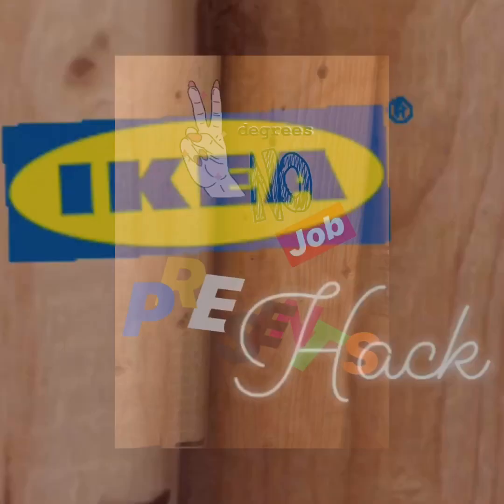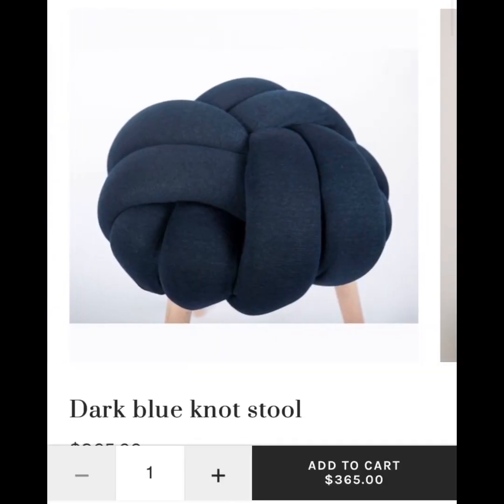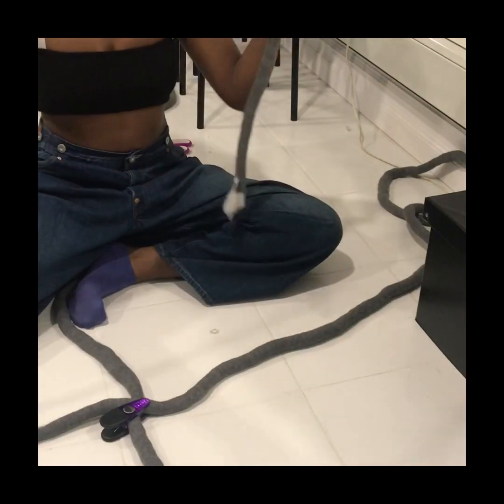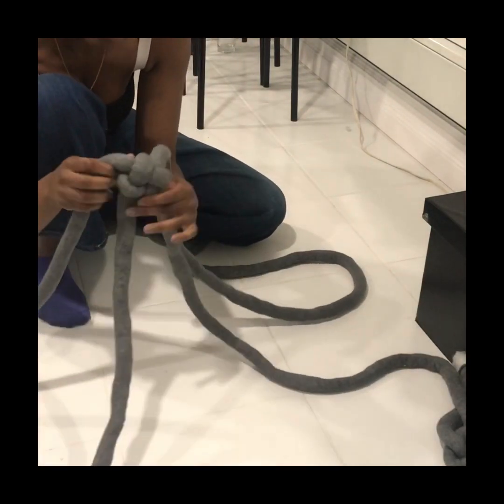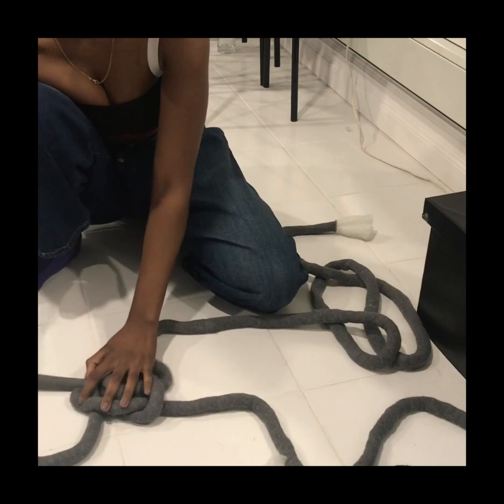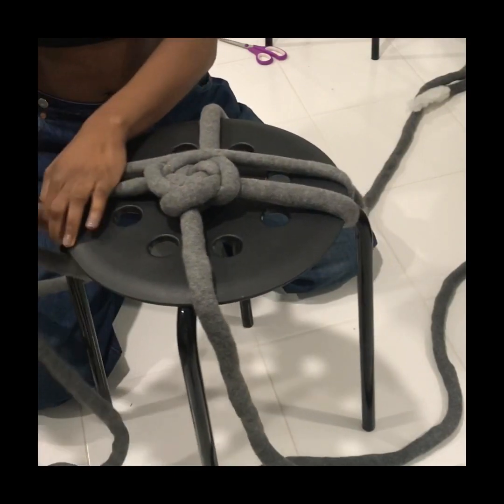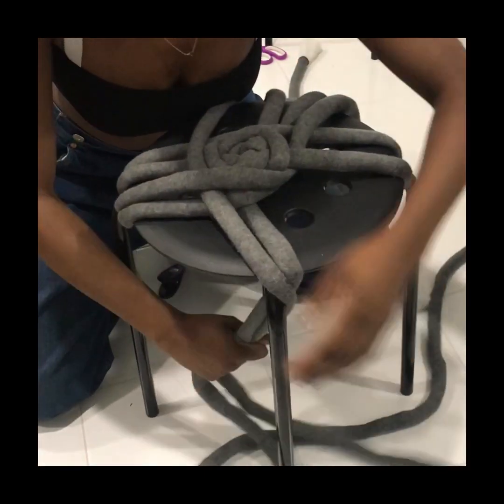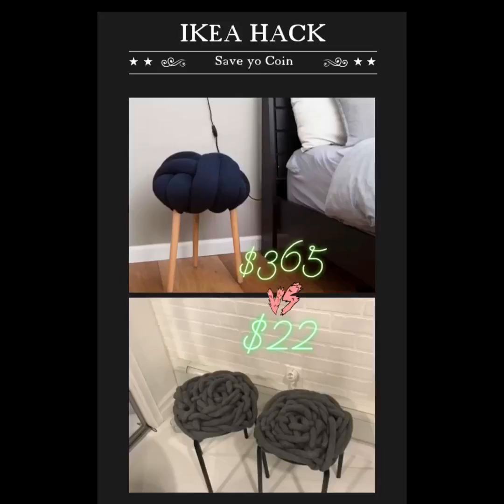IKEA HACK // "Save yo coin!" | Two Degrees, No Job | EP. 1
On a budget,  so don’t budge it!

Domestic violence against, humans, animals and DIY materials are not condoned.

Please note that Two Degrees No Job is not responsible for any injuries or damages that may occur. Please DIY at your own discretion.